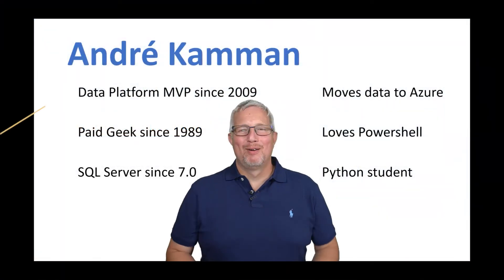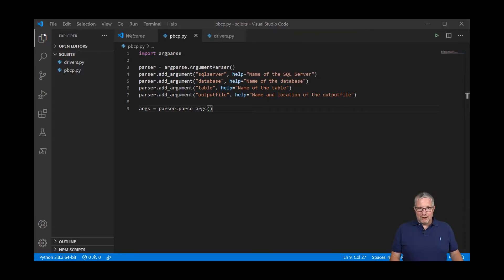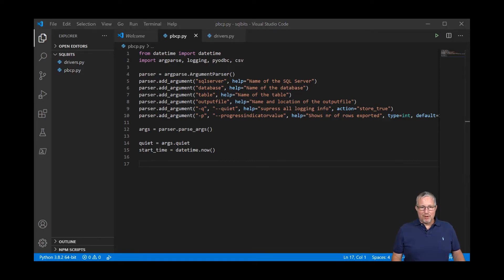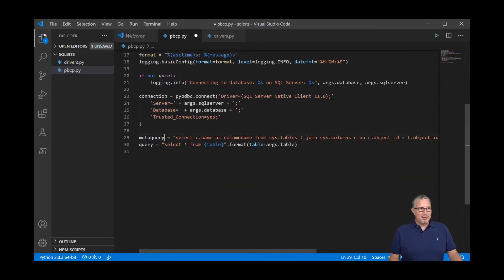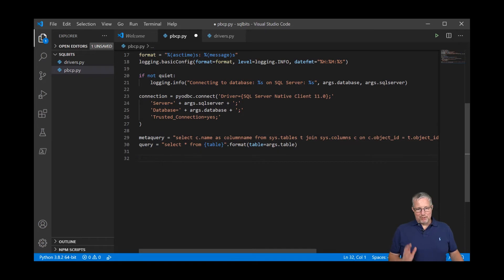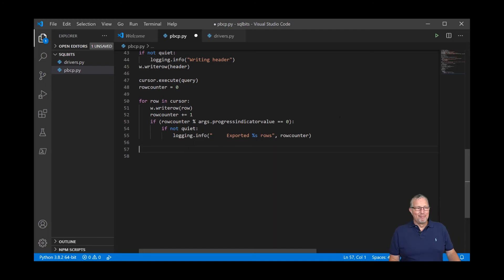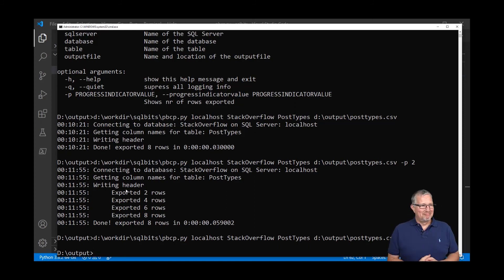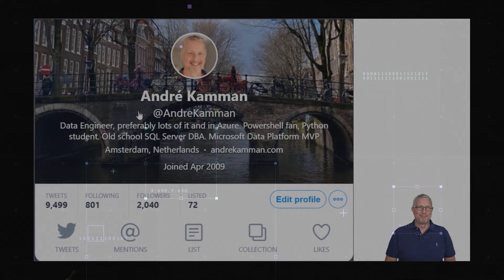A Python primer for DBAs, how to talk to a SQL Server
Tinkered with Powershell but not with Python yet? Let's get you started, and we'll do that with some practical examples focussed around talking to SQL Server and importing and exporting some data.
Speaker BIO: André is a Data Platform MVP. He has done a lot of DBA work on 1000’s of servers where he discovered his love for Powershell, Azure DevOps, Python, Azure DW and Databricks. He loves to tinker with 100TB+ databases.